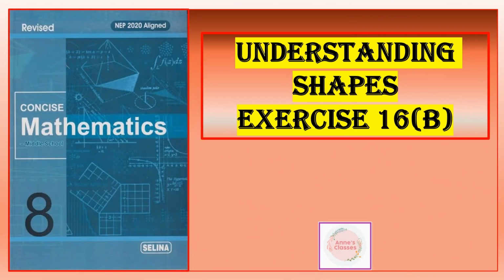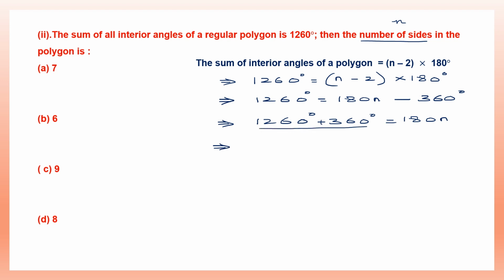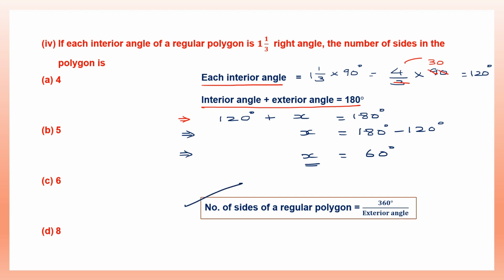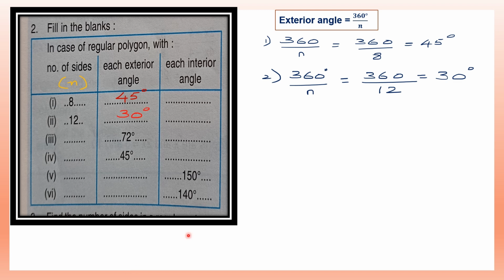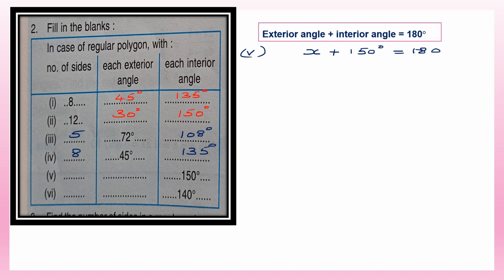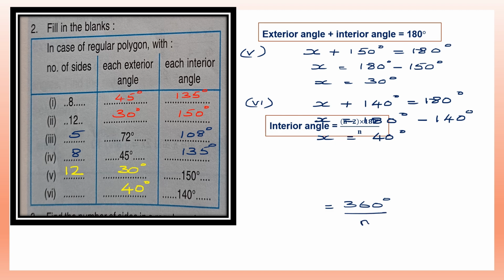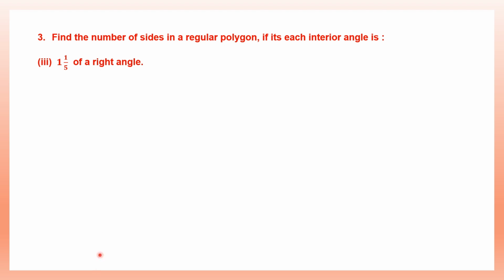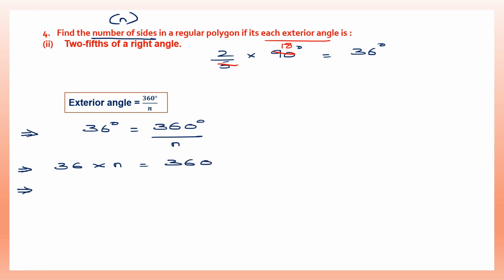UNDERSTANDING SHAPES EXERCISE 16 (B) QUESTIONS 1 to 4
Hi everyone.  In today's video we will be working out UNDERSTANDING SHAPES EXERCISE 16 (B) QUESTIONS 1 to 4